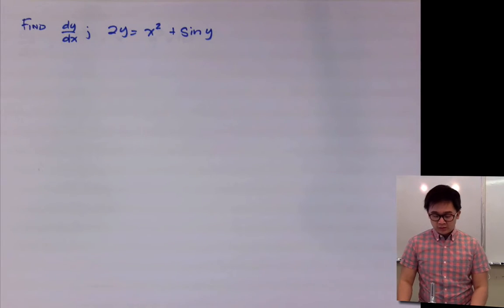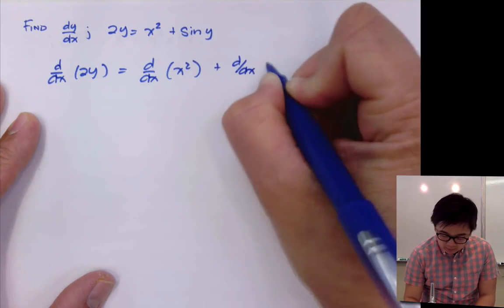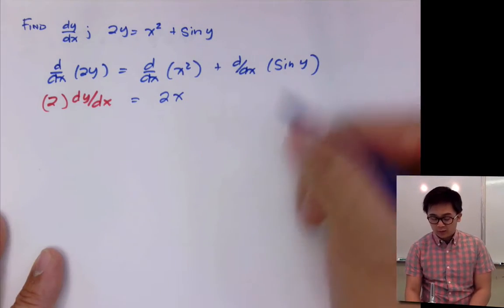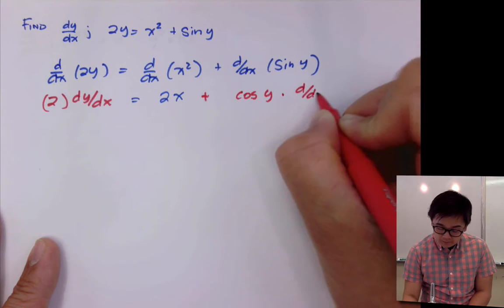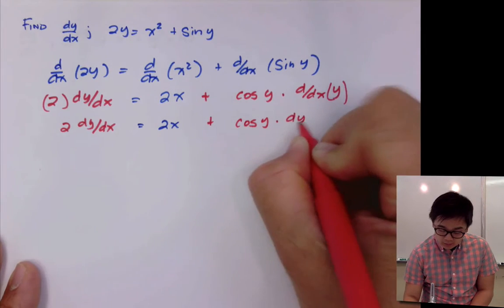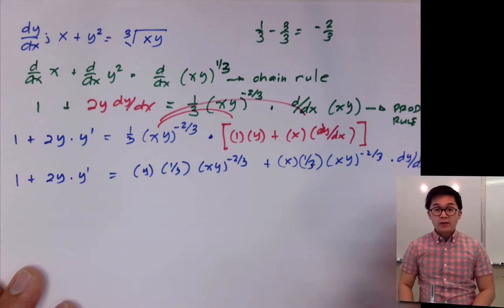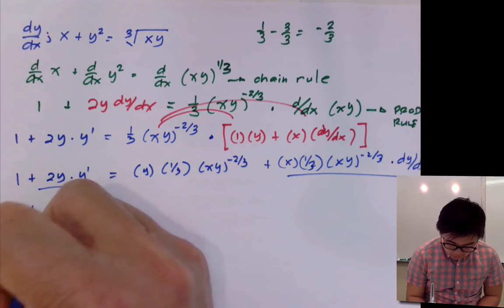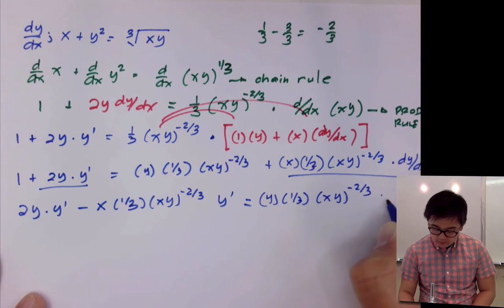Using Implicit Differentiation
Using implicit differentiation on some functions in terms of x.  I used derivative rules to differentiate the functions that I have in my example.

0:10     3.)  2y = x^2 + sin y
2:58     2.)  e^xy + x^2 – y^2 = 10
7:47     3.)  x + y^2 = 3root √(xy)

AP Calculus AB and BC